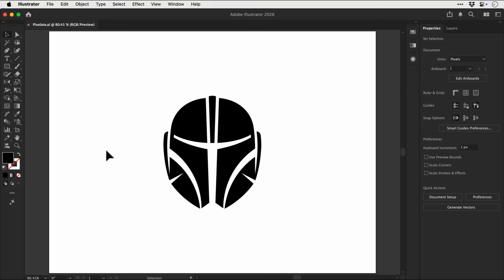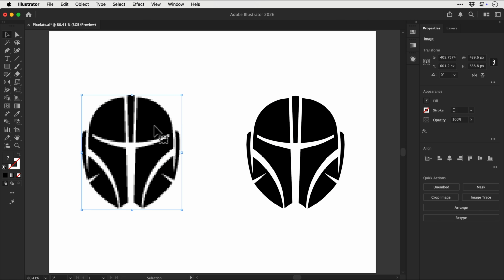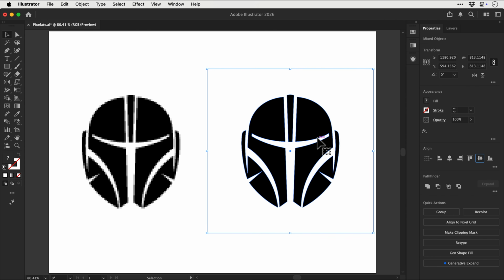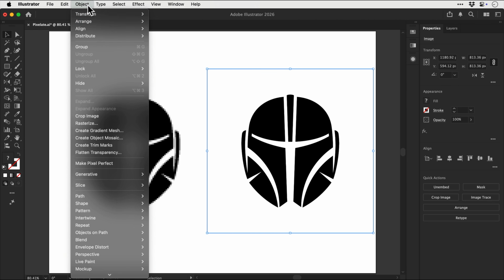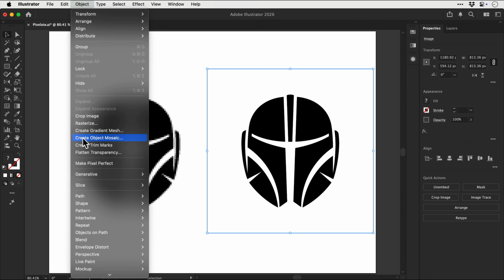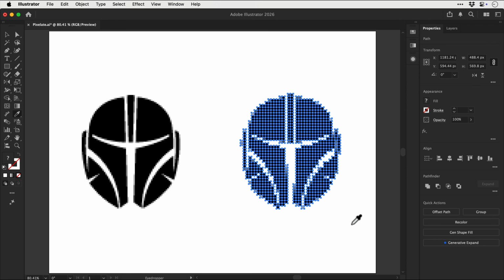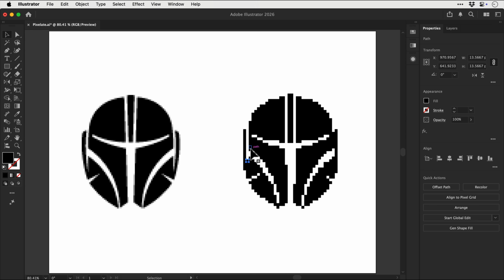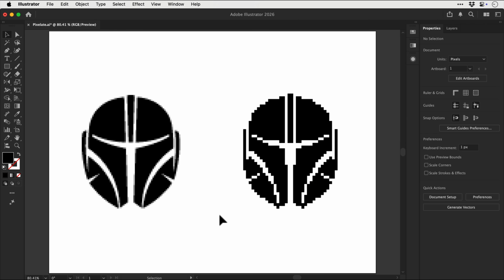How to create pixel art in Illustrator using Object Mosaic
Learn how to convert images into pixel art in Adobe Illustrator using the Object Mosaic tool.